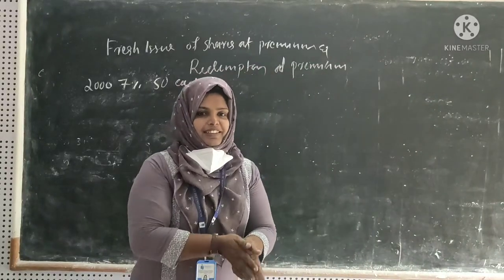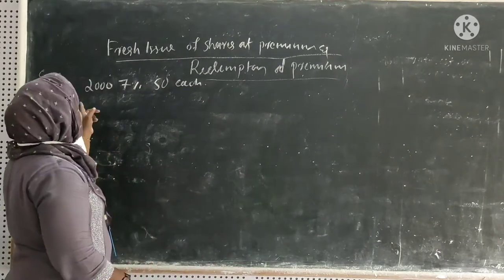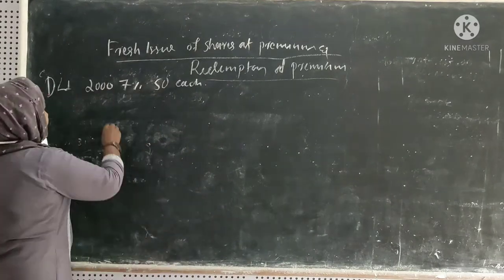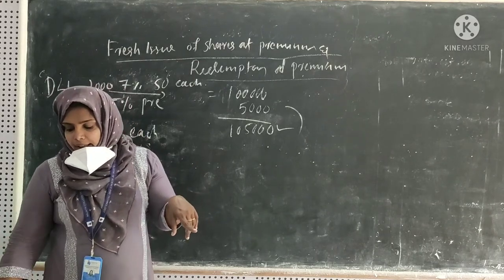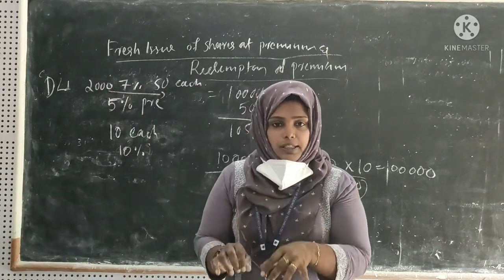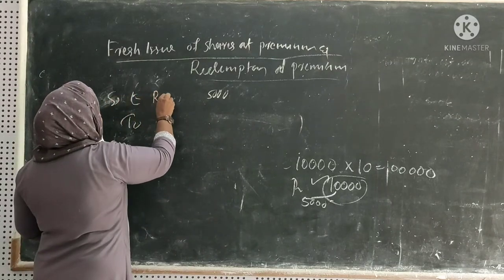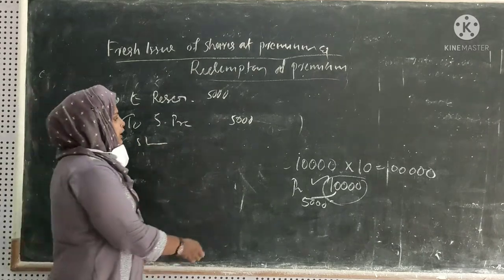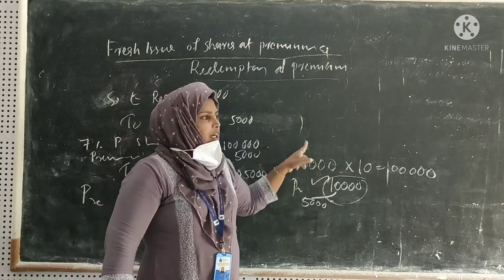Corporate Accounting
Redemption of preference shares